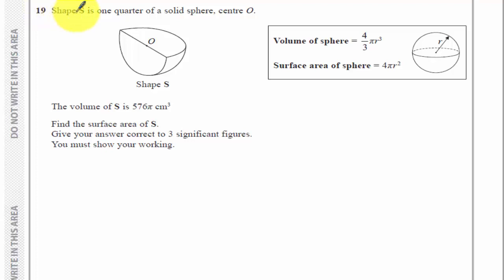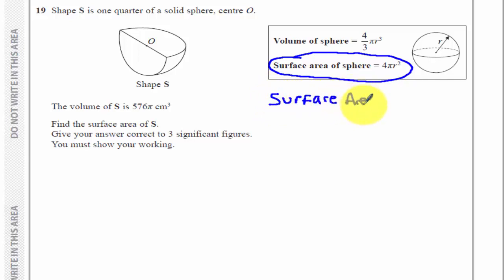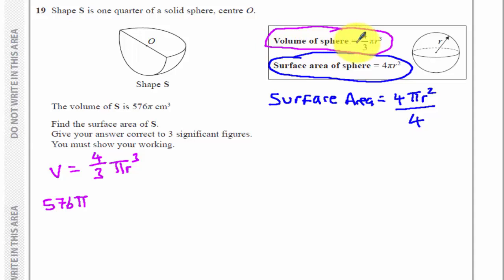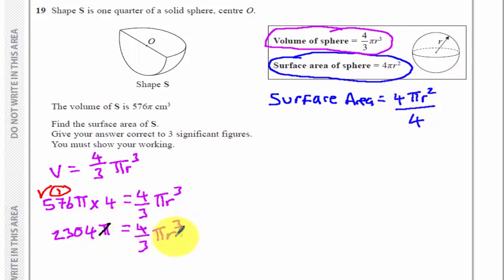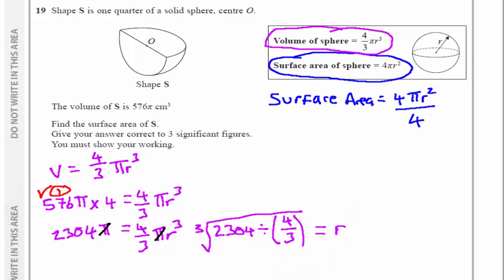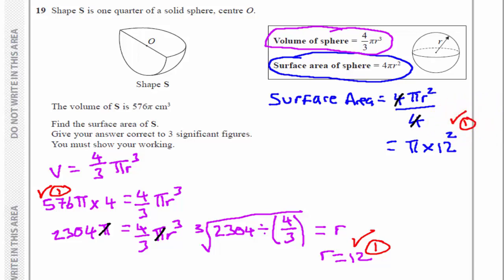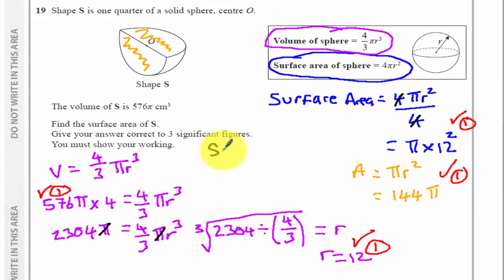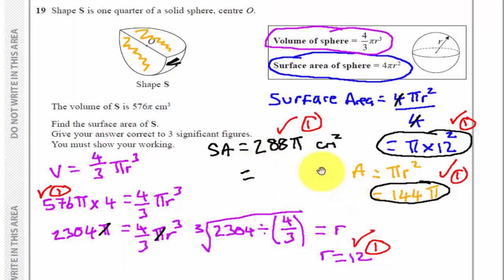Edexcel June 2018 - Paper 2 - Higher Q19 - GCSE Maths